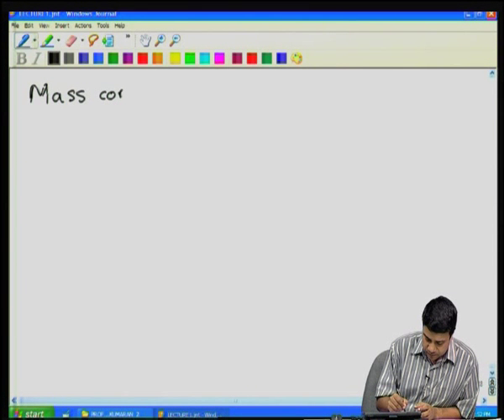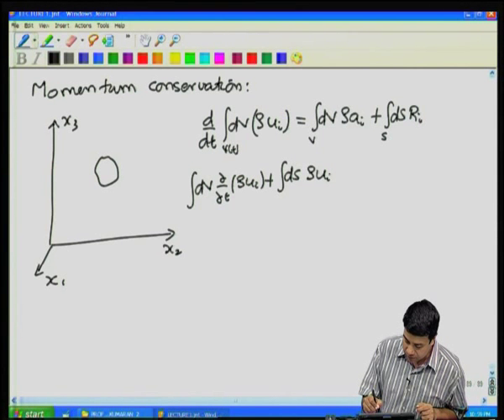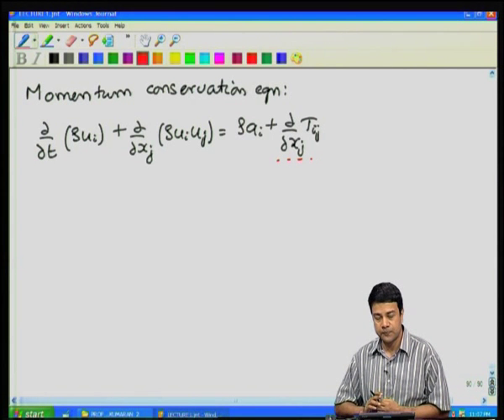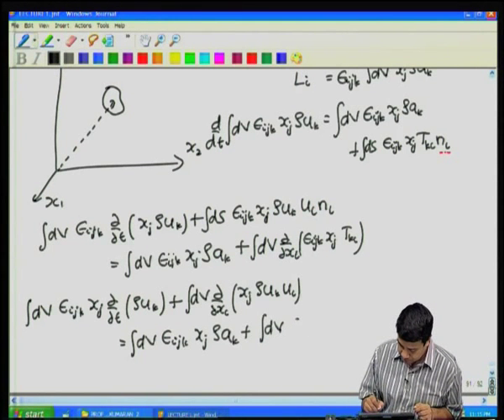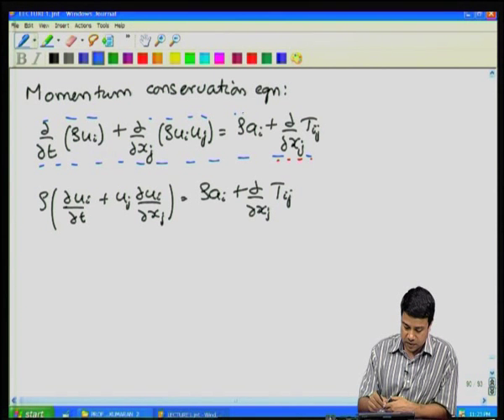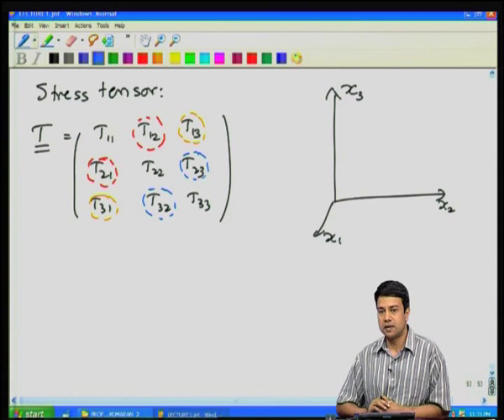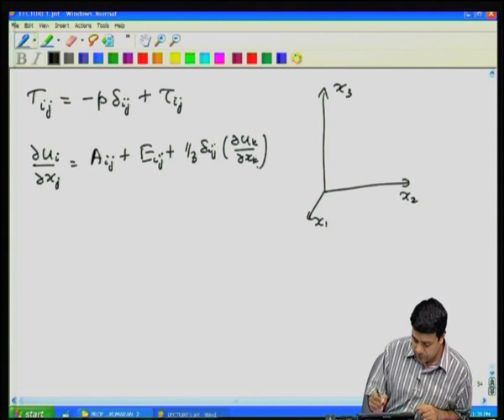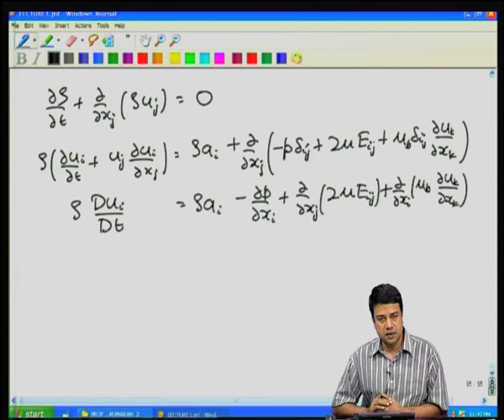Mod-01 Lec-11 Angular momentum conservation equation